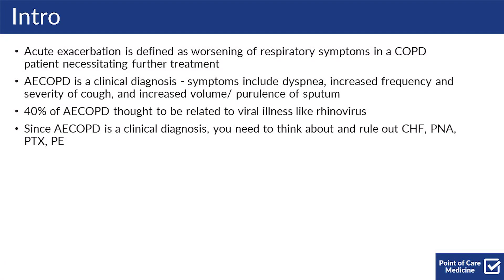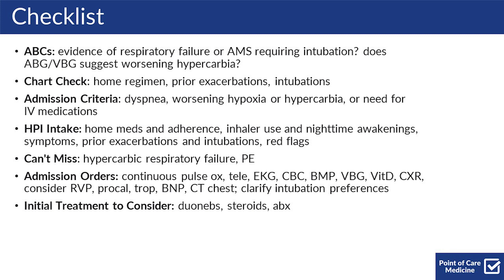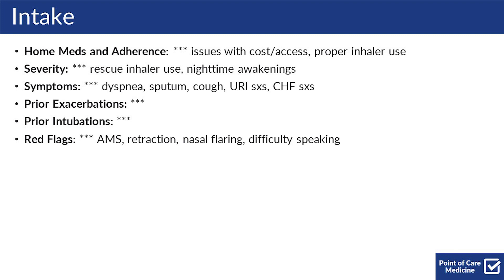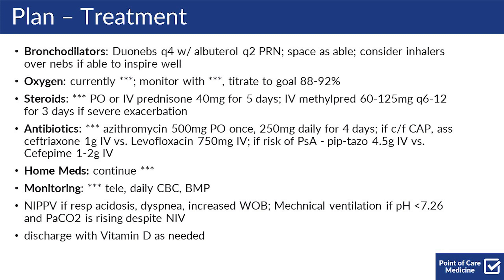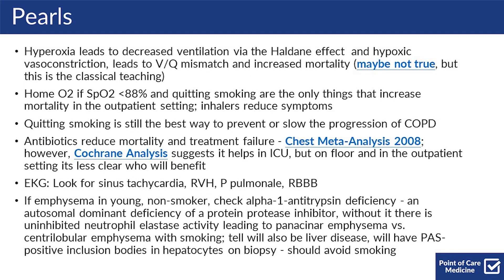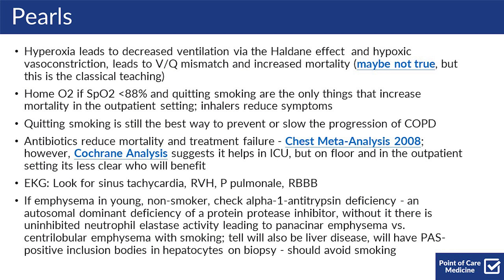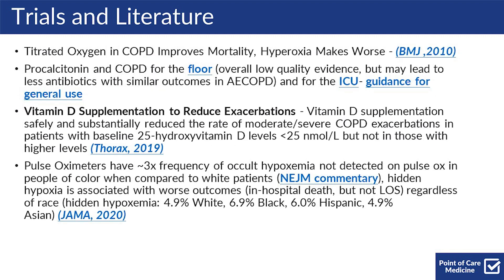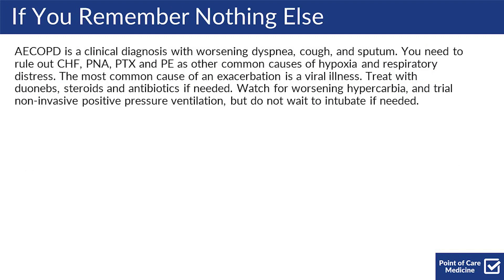COPD Exacerbation (Inpatient) - Workup, Differential, Management, Clinical Pearls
A rapid overview of the inpatient workup and management of COPD exacerbation including checklists, EHR templates, and high-yield clinical pearls.

Our mission is to create accessible and easy-to-use digital resources that help healthcare professionals tackle common clinical presentations at the point of care, without getting bogged down by unnecessary details or trivia.